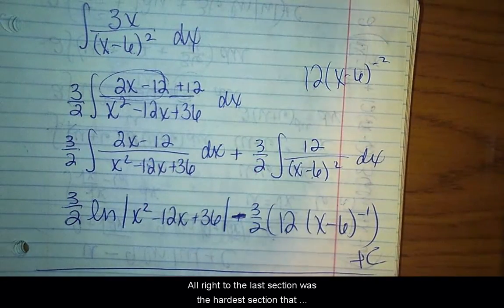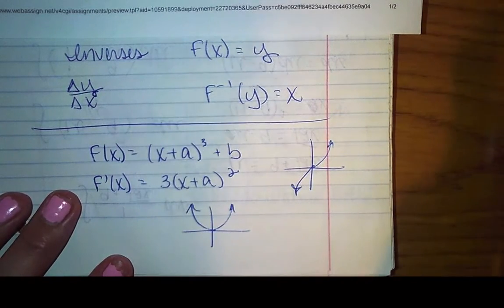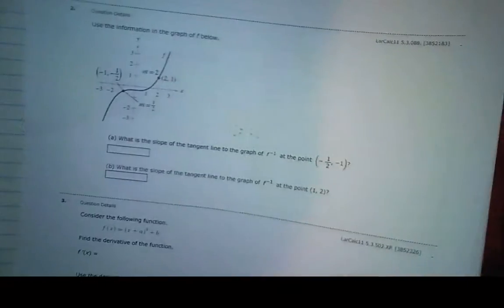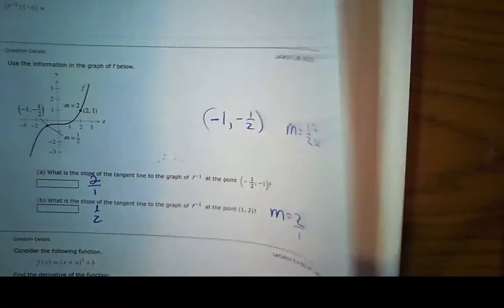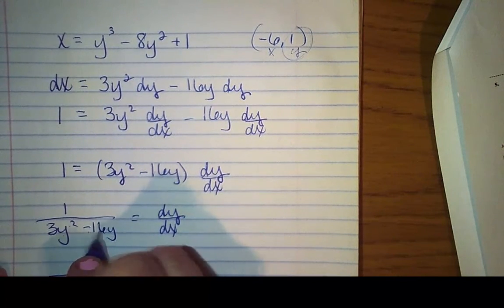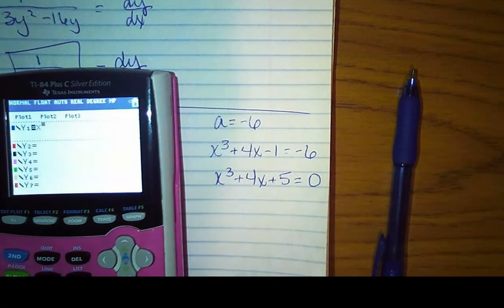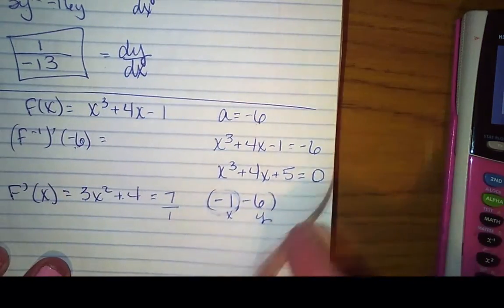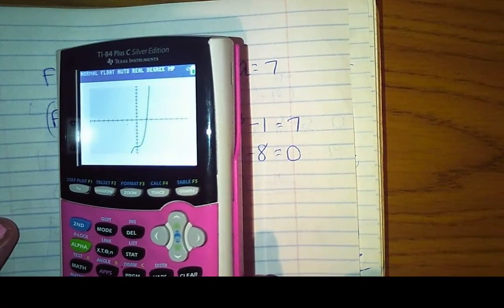Section 5 3 Complete